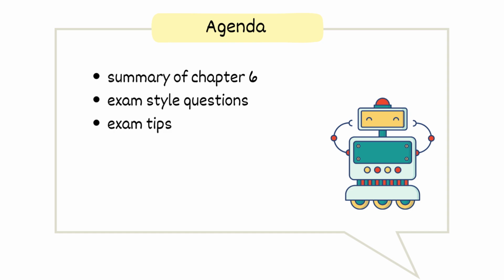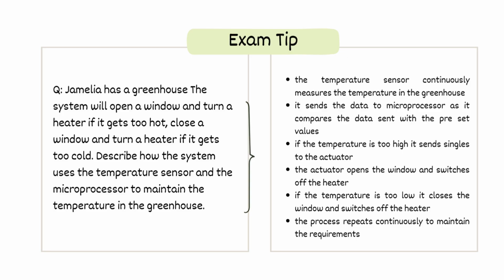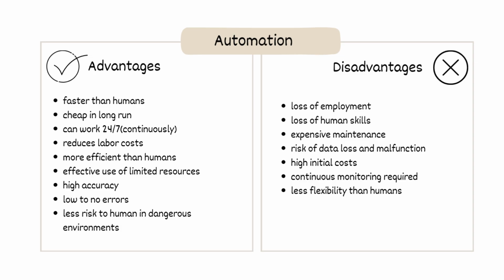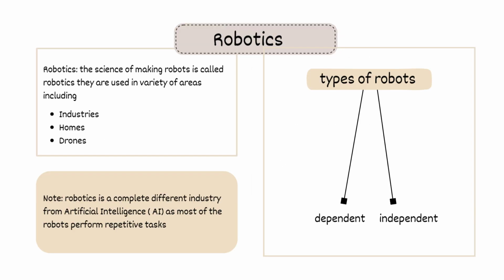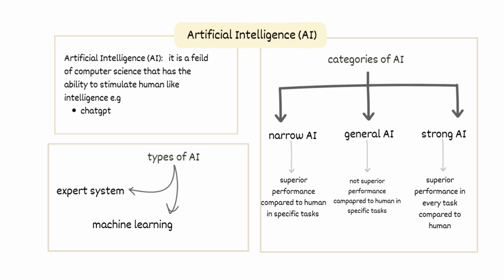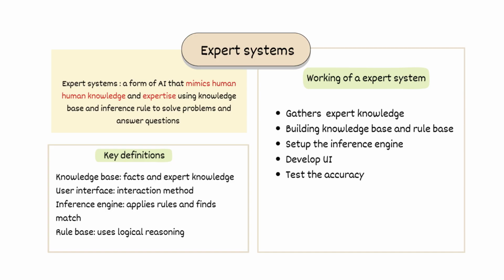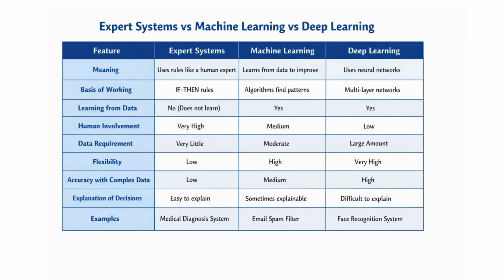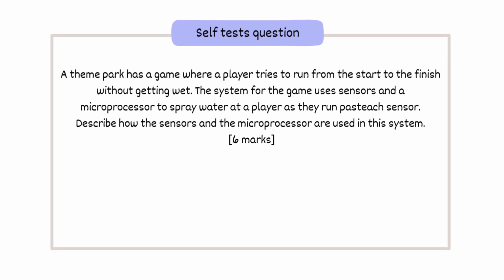IGCSE Computer Science Chapter 6 Made Easy | Exam Tips & PPQs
📘 IGCSE Computer Science Chapter 6 – Complete Revision

In this video, we cover a clear and exam-focused summary of Chapter 6 for IGCSE Computer Science, along with useful exam tips and Past Paper Questions (PPQs) explained step by step.

✅ Exam tips based on real past papers
✅ PPQs with explanations
✅ Diagram-based questions made easy

Perfect for revision, exam preparation, and last-minute review.

📌 Syllabus: IGCSE Computer Science
📌 Chapter: 6